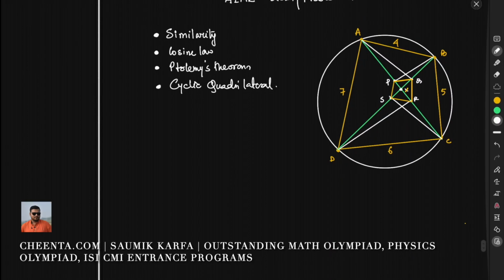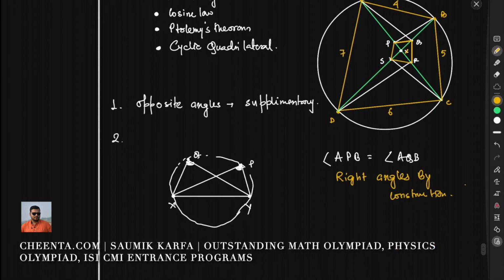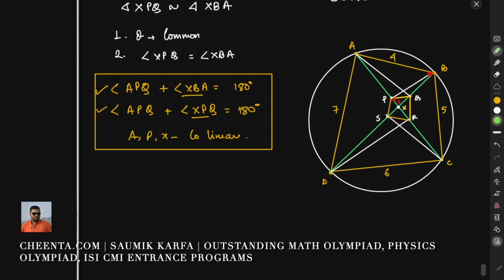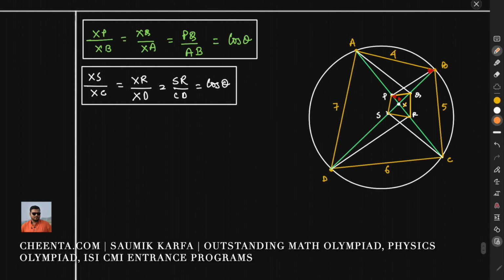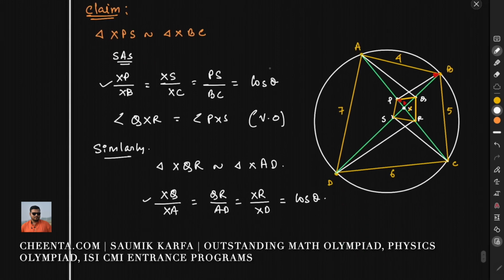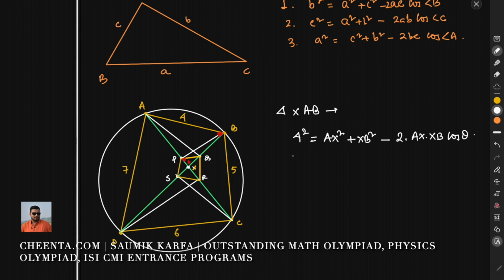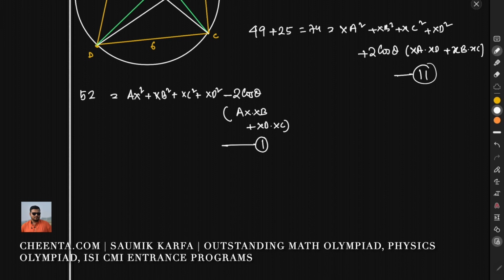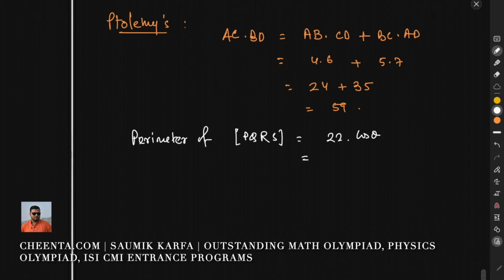Ptolemy's Theorem in Math Olympiad Geometry | AIME 2021 Problem 11